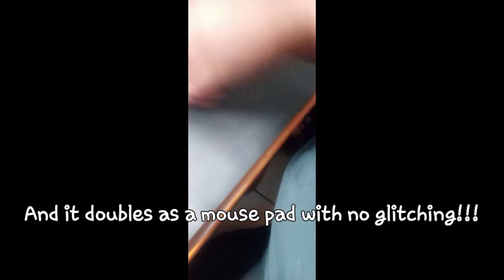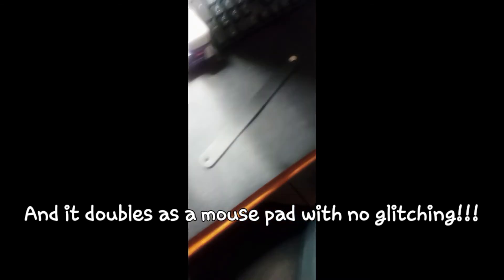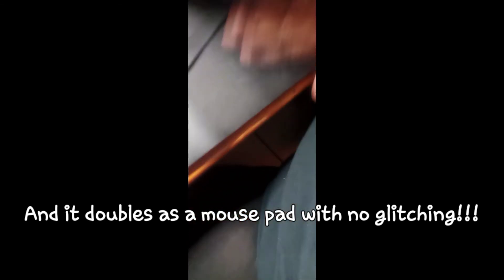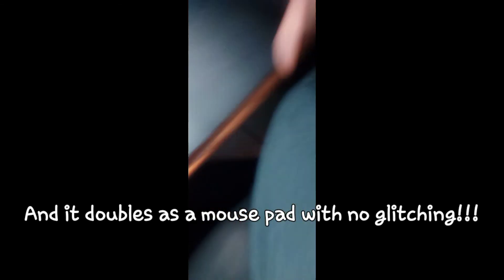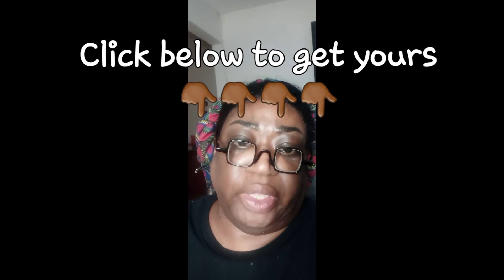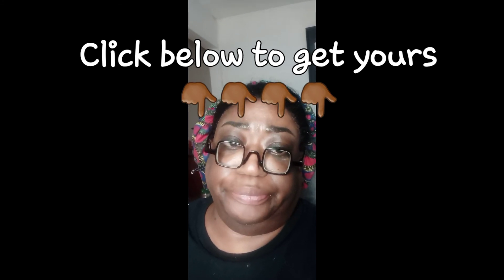Waterproof Desk Pad PU Leather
Hey Fam!!! Here is another item that you can get from Amazon that could turn out to be your best friend for this school year especially if the kiddies who is home school. This waterproof desk top liner is a true life saver.

Desk Pad for Office Home 33" x 14",PU Leather Waterproof Large Desk Writing Mat Organizer,Multifunctional Ultra Thin Dual Use Desk Blotters Mouse Pad!!

so yours get yours click on the link below,  go into "Cool Products" and get yours... You'll thank me!!

And I do get a little something for this sponsored review from Amazon via My Storefront!!

Amazon Store Front: Few Things That You Never Thought You Needed